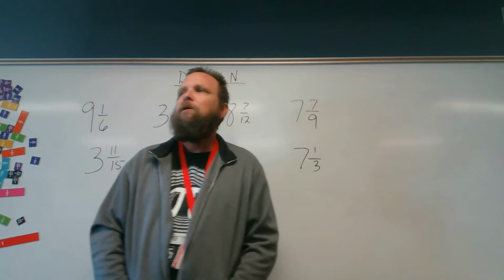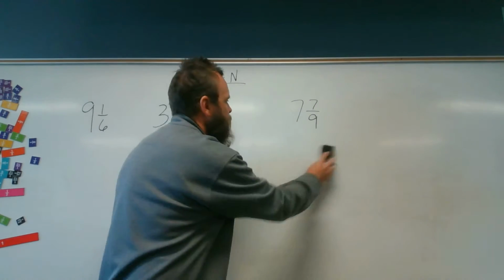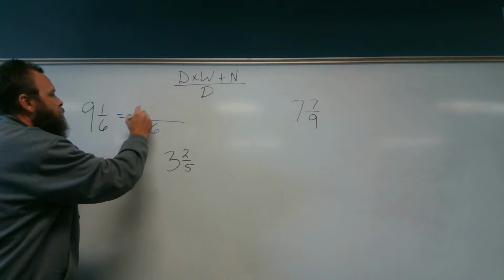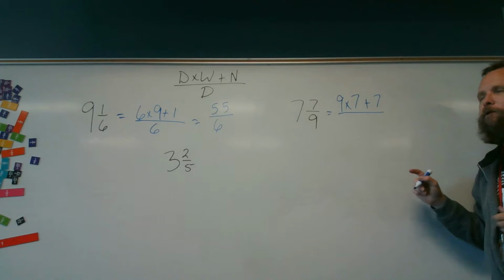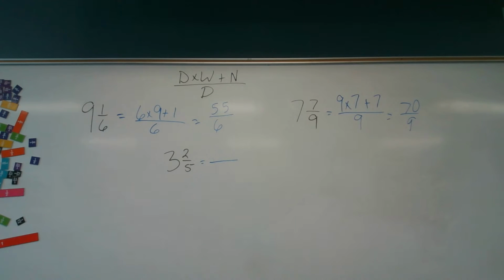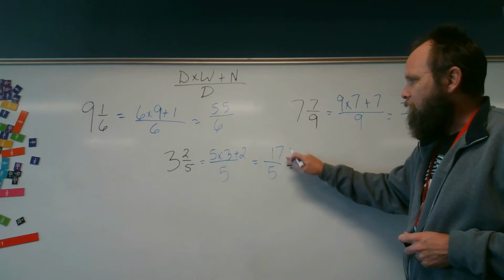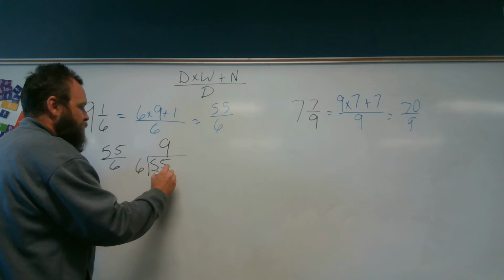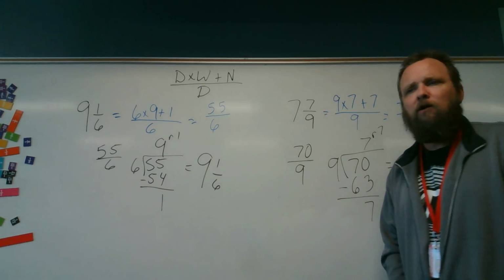2019 11 12 Mixed Numbers to improper fractions class two